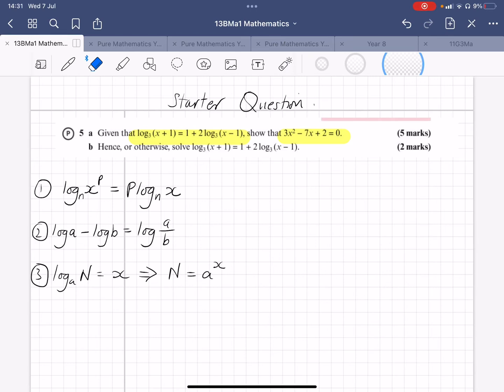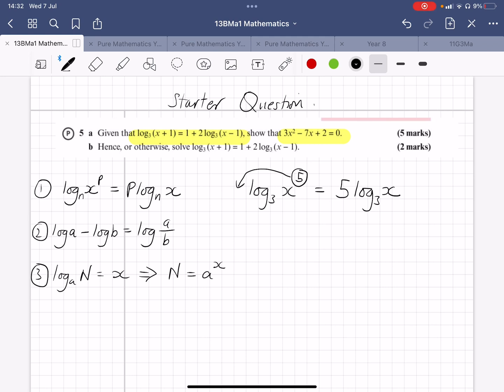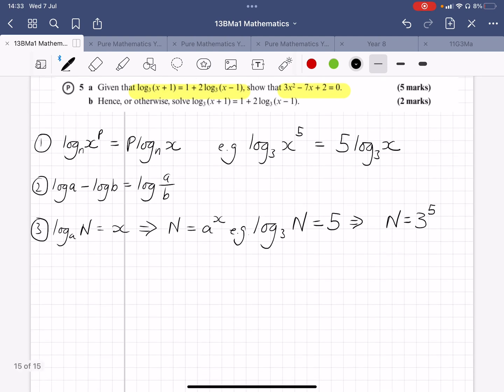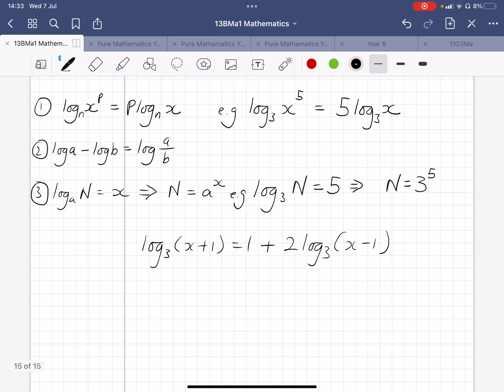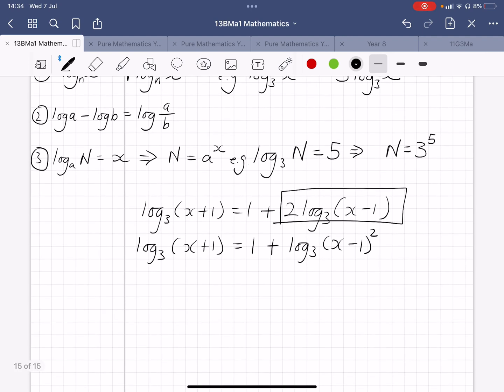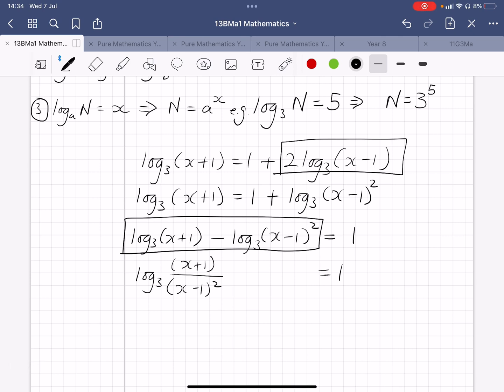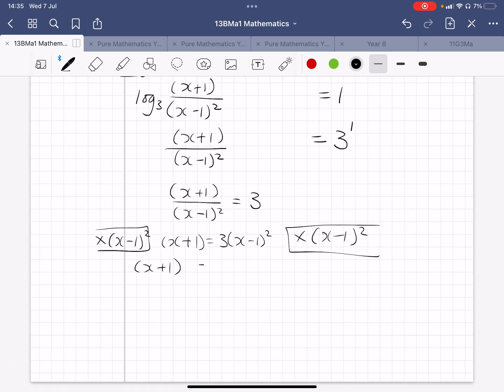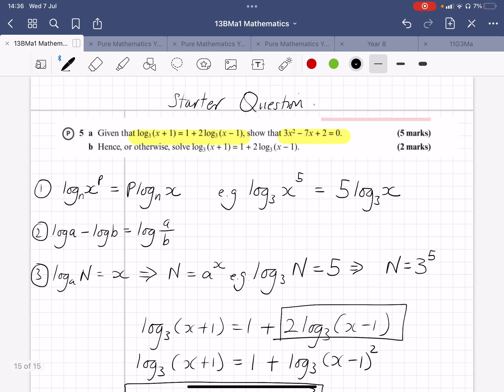6th July 2021 Starter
A tricky Log question for starter.